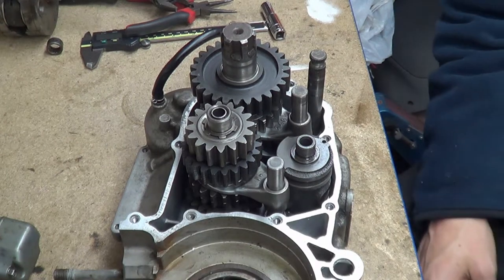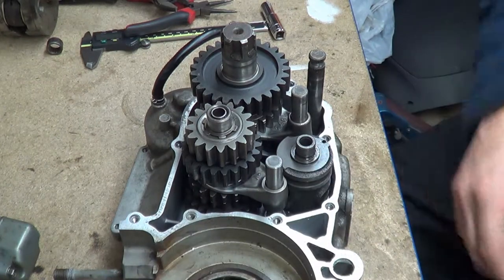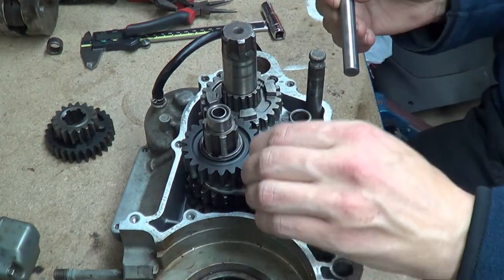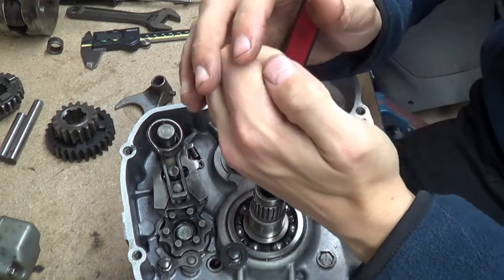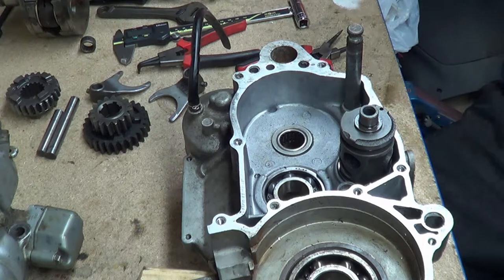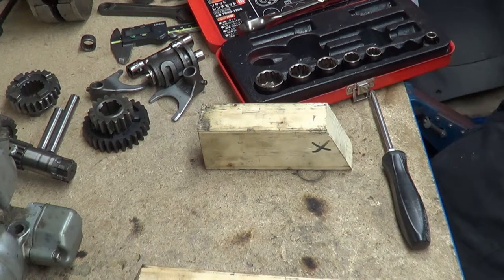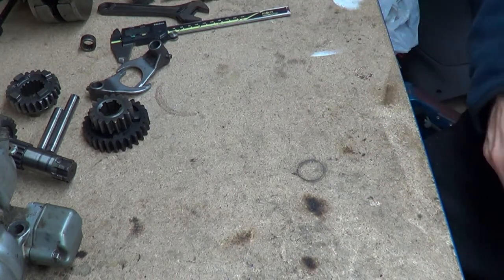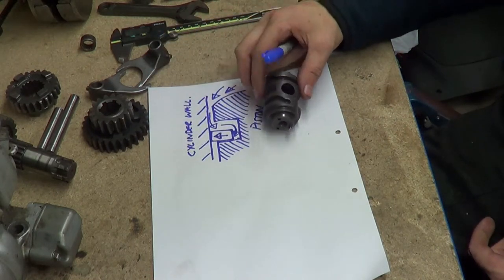KX250 Geared 2 Stroke series - Part 15 Transmission design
In this episode we continue with where we left off with the transmission and go into the design aspects of the gears and shafts etc.